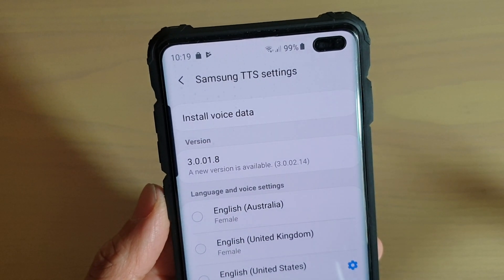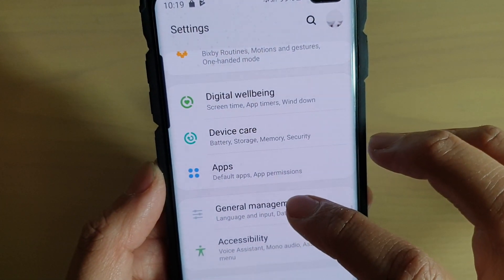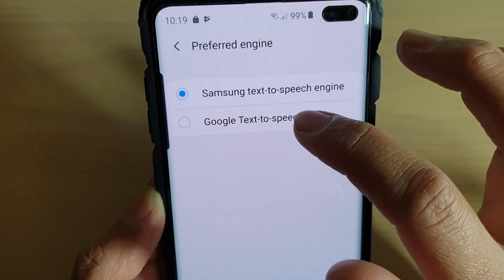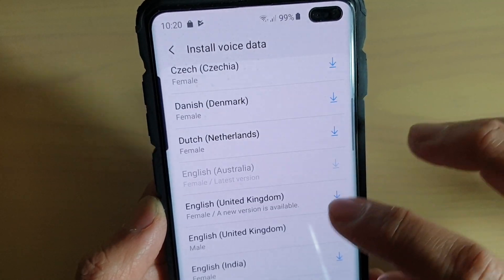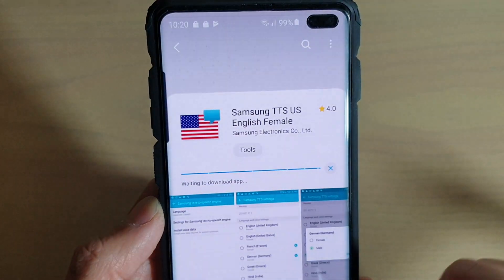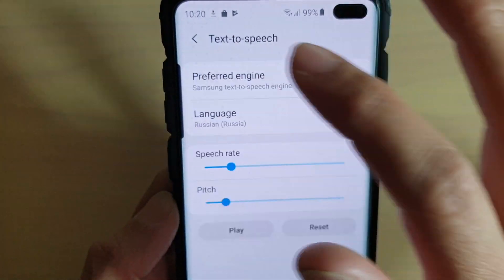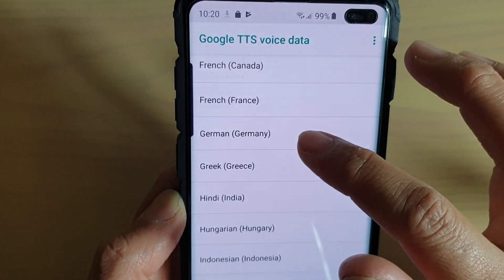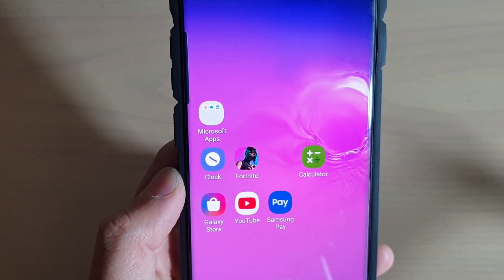Galaxy S10 / S10+: How to Add More Voice Data To TTS (Text To Speech)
Learn how you can add more voice data to Text to Speech (TTS) on Samsung Galaxy S10 / S10+ / S10e.